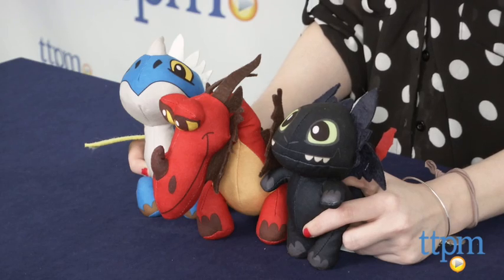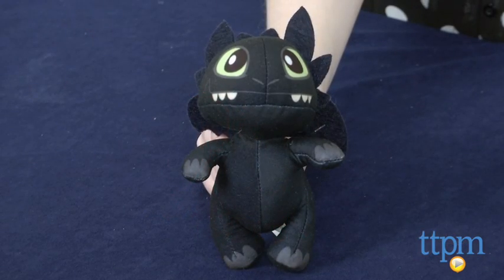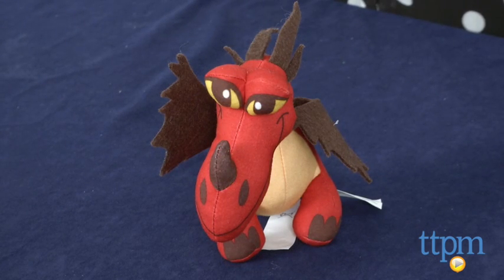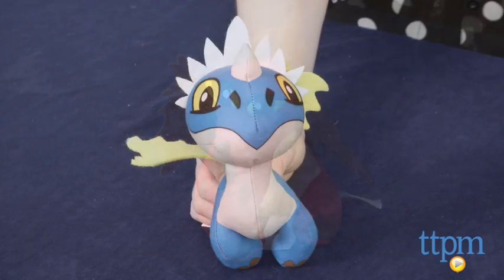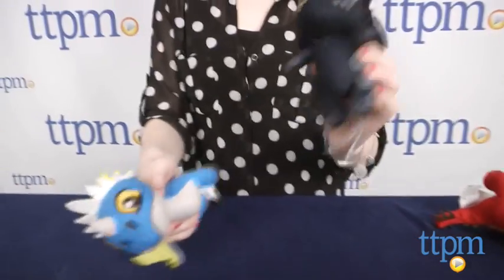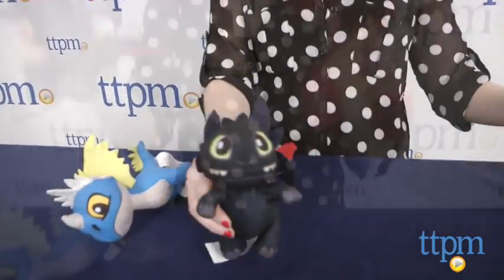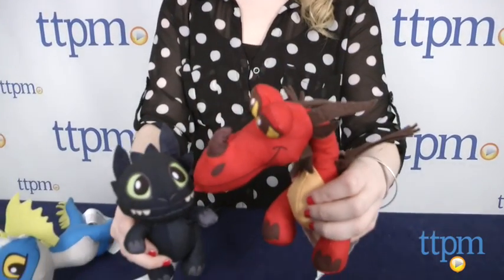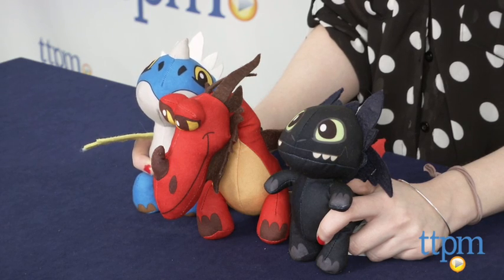Dreamworks Dragons Defenders of Berk Dragon Buddies from Spin Master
For the full review, where it's in stock, and how much it costs,